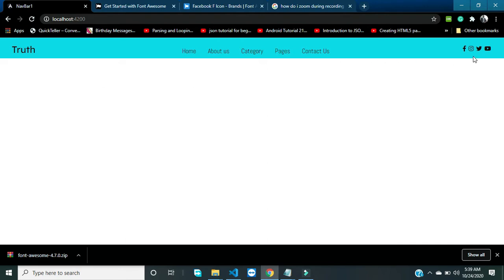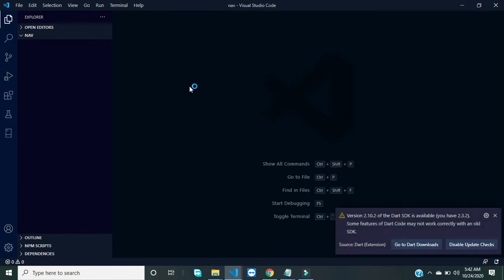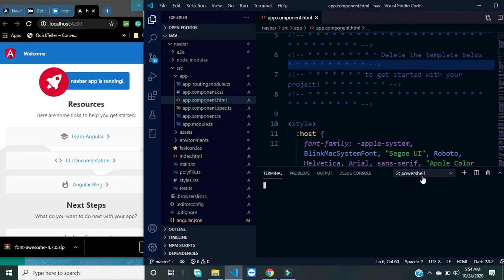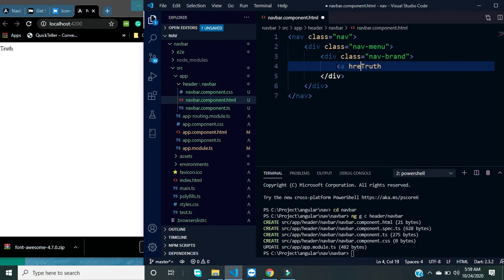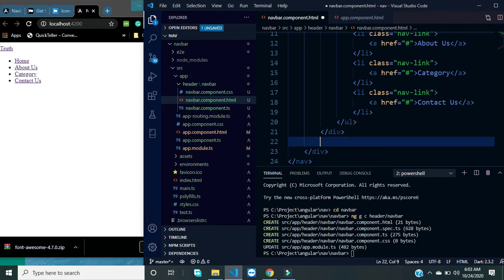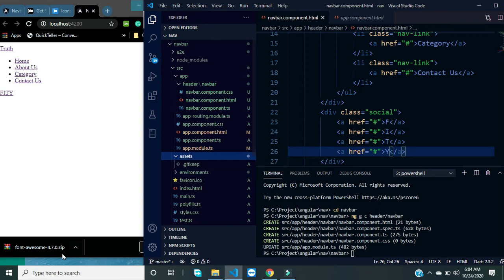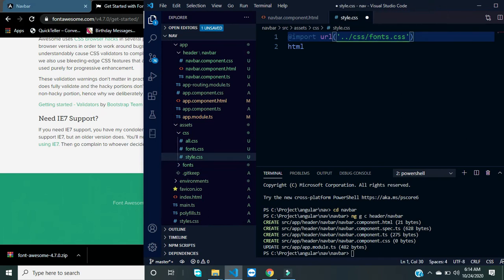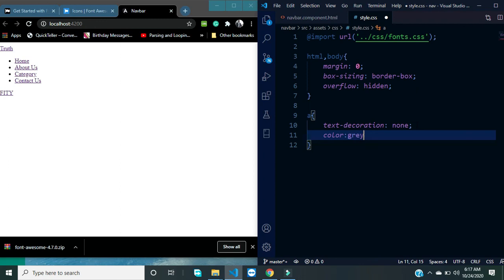Responsive Navigation Bar Tutorial using HTML, CSS and JavaScript Part 1 - Angular 10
This free design and web development course will use Flexbox and basic HTML to create a responsive navbar without bootstrap. You'll see some examples of how Flexbox properties work without the complications of bootstrap.
This series is intended as a project-based course and will not go in-depth into HTML, CSS, or Javascript.
This project will put into consideration, the responsiveness of the navigation bar with media queries and a sprinkle of animations and javascript. In this tutorial we are going to learn media queries, keyframe animations, basic javascript toggling and more!